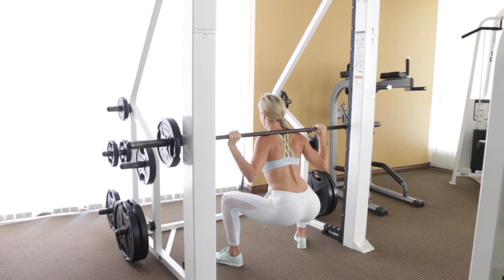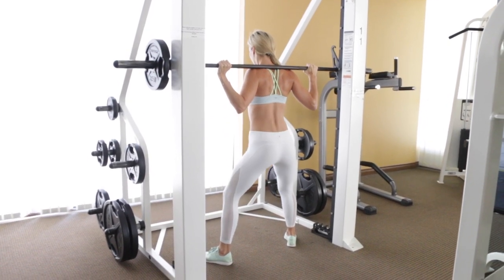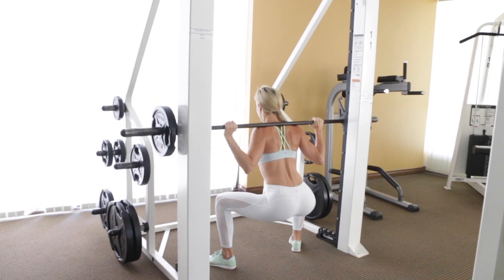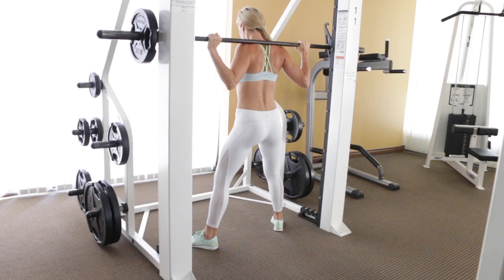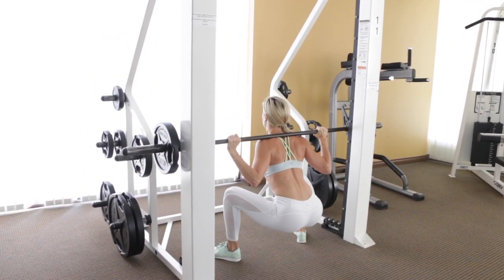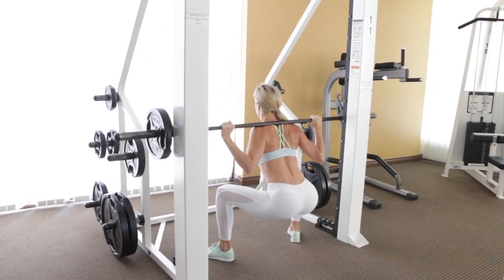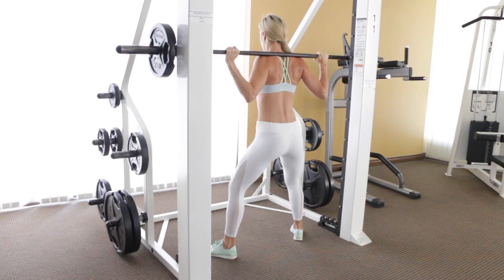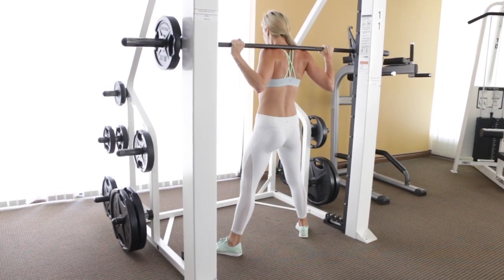How To Do A BARBELL SUMO SQUAT | Exercise Demonstration Video and Guide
The Barbell Sumo Squat is an exercise that targets the legs and glutes. To get started:
1. Load the barbell on your back.
2. Take a super wide stance (sumo position).
3. Squat down until your thighs are parallel to the ground.
4. Contract your glutes to come up and flex at the top.